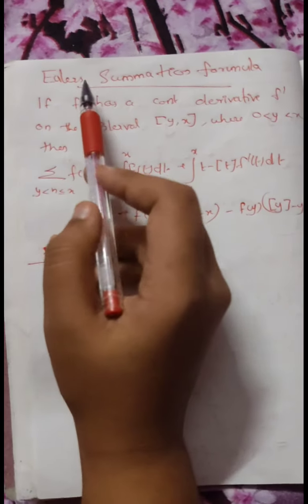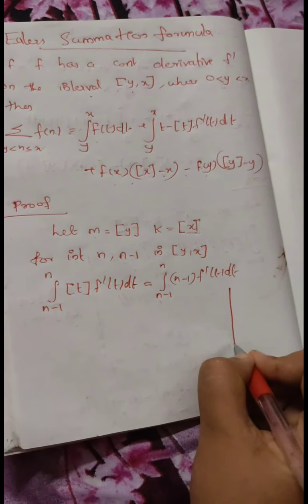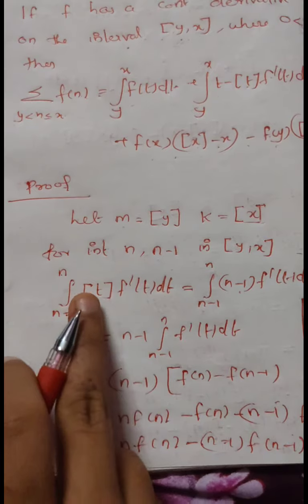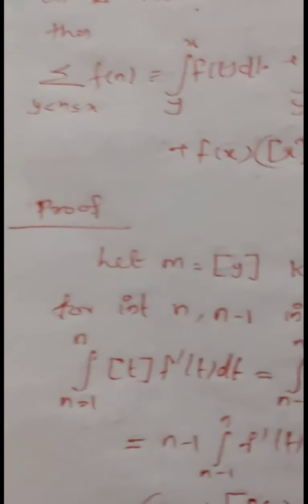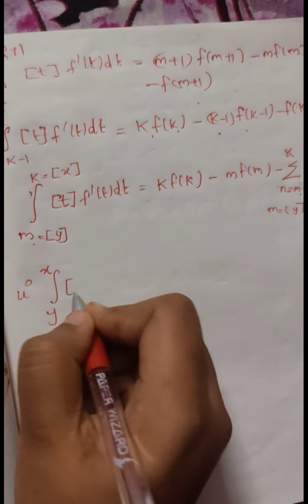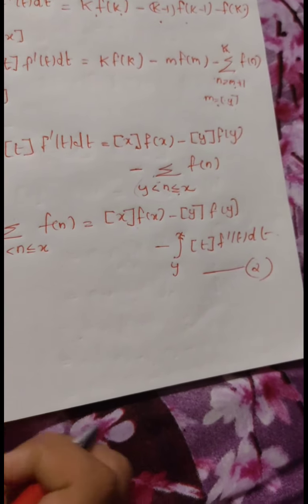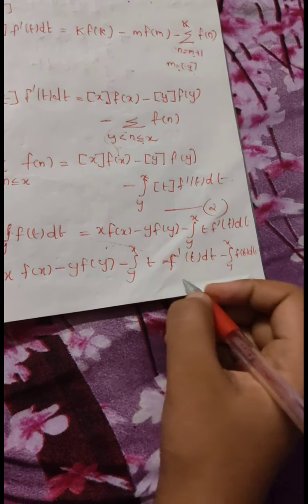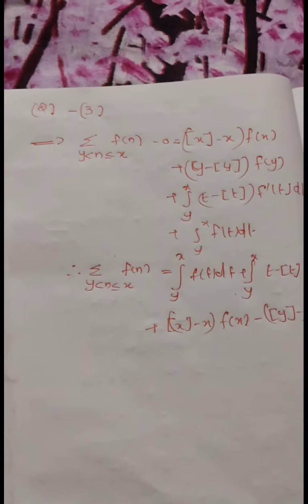Euler's summation formula proof/ Number theory/calicut university/msc maths